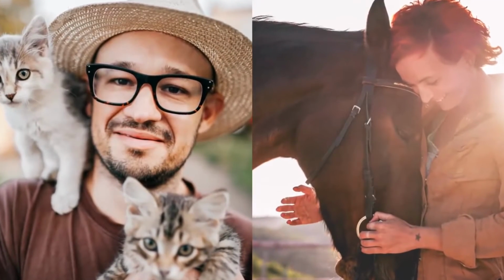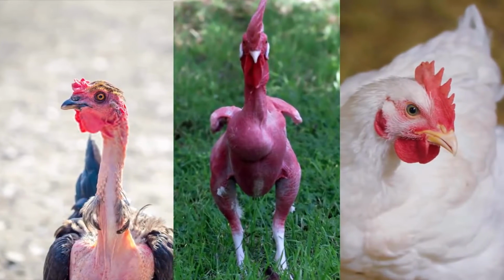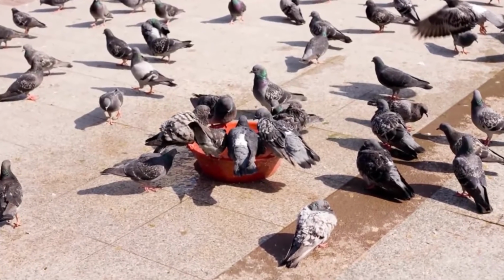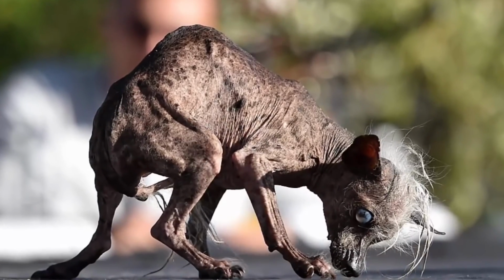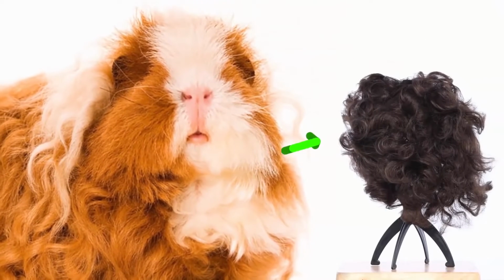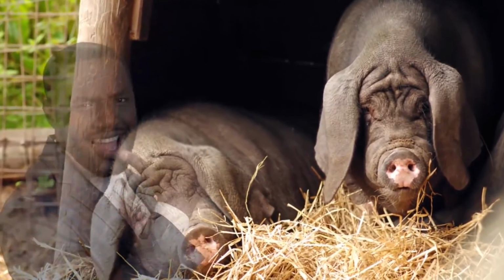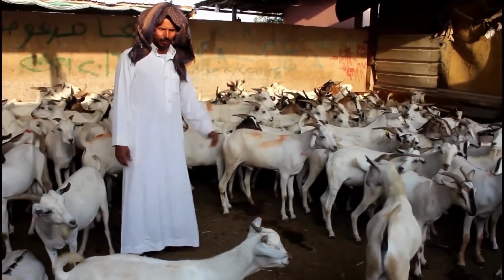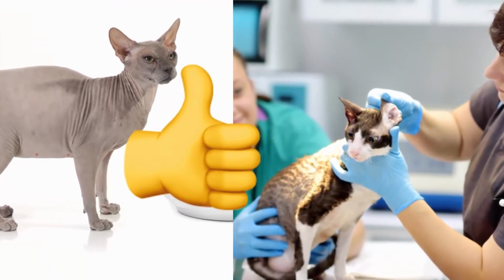10 Horrifying Pets You Need To See In 2020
Aside from the cute and cuddly animals we love and domesticate, there are also a lot of creepy looking pets that were bred into existence. When we say creepy we mean absolutely terrifying. Here are the 10 most horrifying animals in existence.